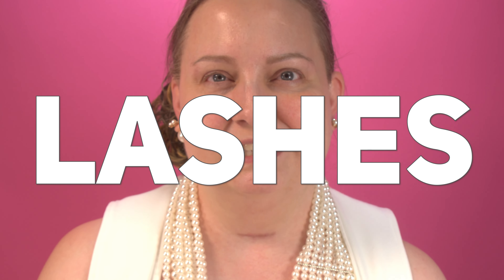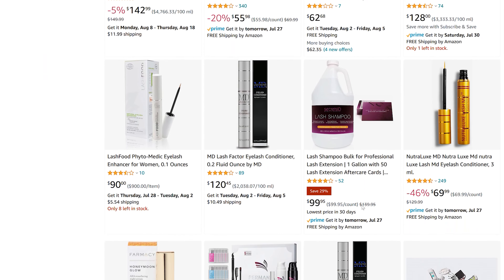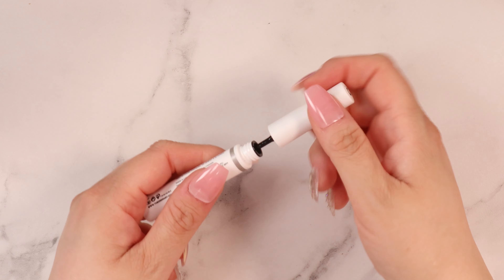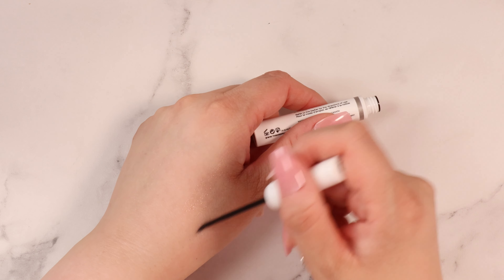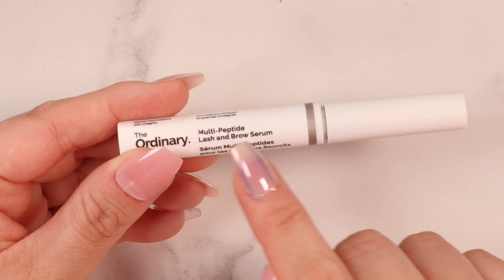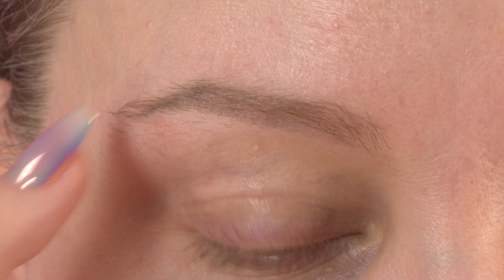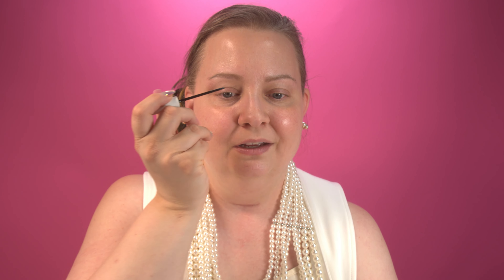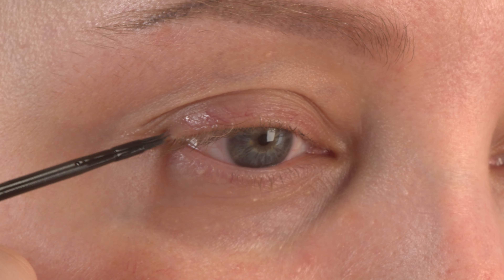The Ordinary Lash and Brow Serum - 30 DAYS TEST!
I've been testing out the new Lash and Brow Serum from The Ordinary for the last five weeks now- I wasn't sure if it was going to work, but for less than $7.00 CDN, I figured it was worth testing- considering some serums on Amazon can run you over $180! So after 30 days of testing, what are the results?